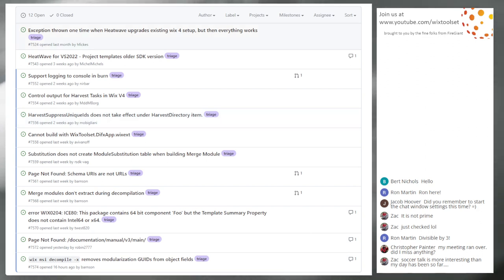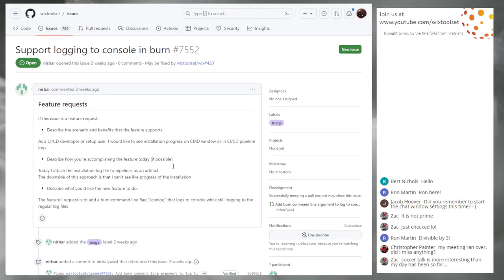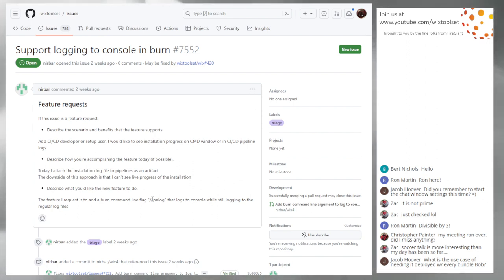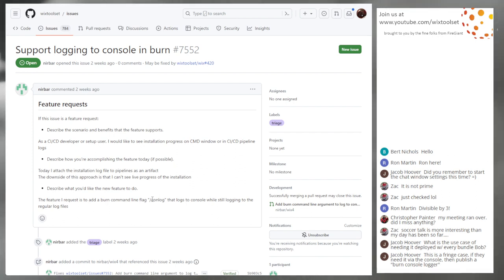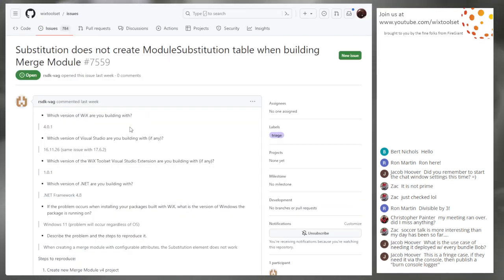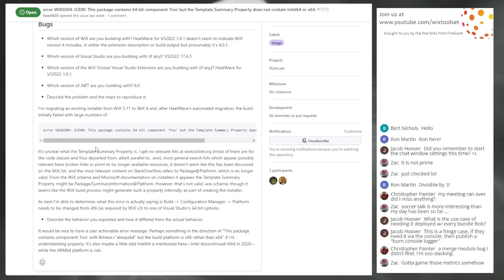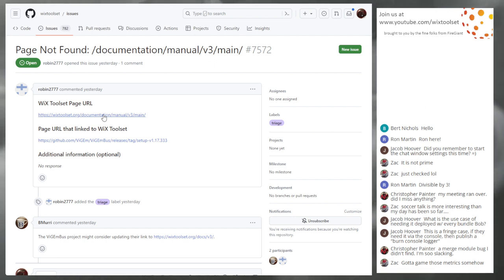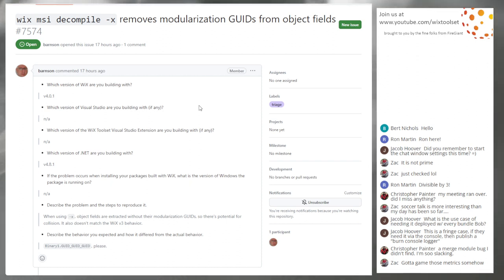WiX Online Meeting 261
Jun 27, 2023, 9:30 AM PDT